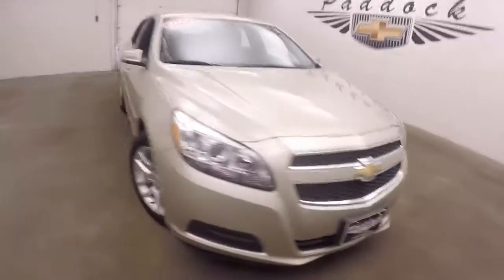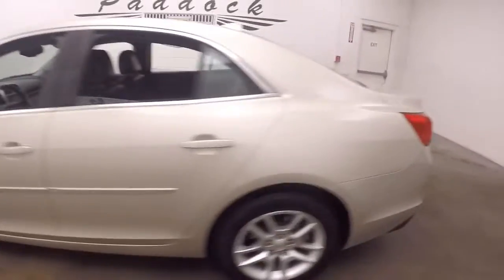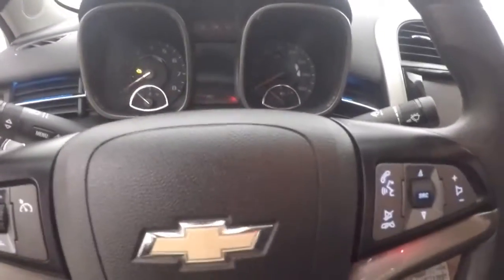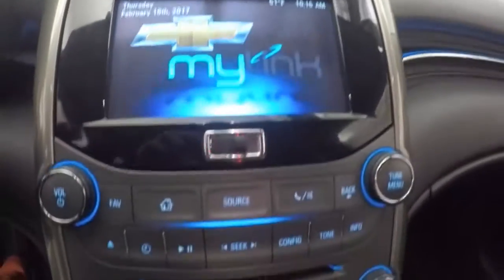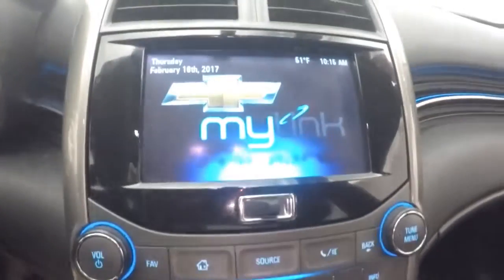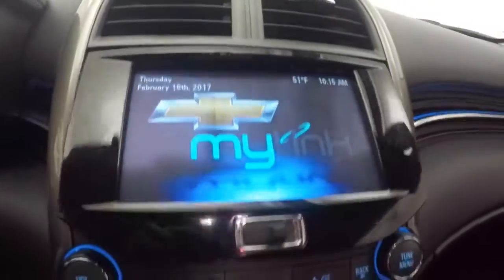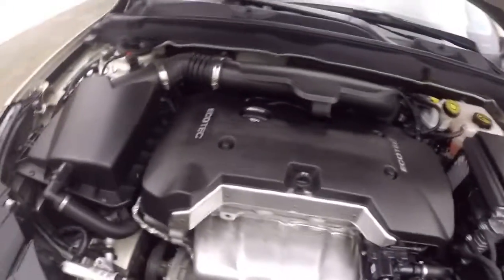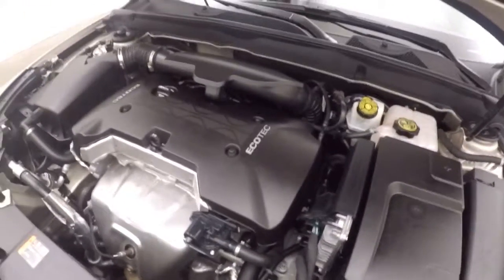70491A Used Malibu